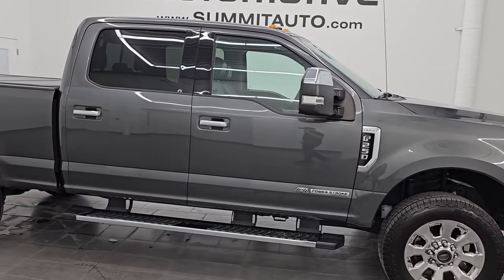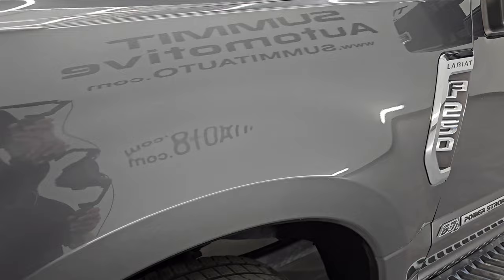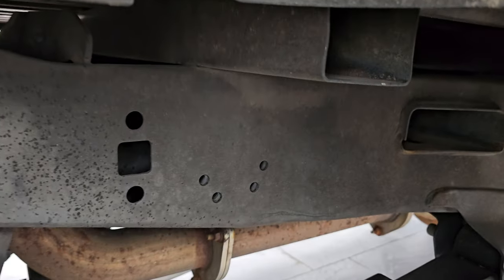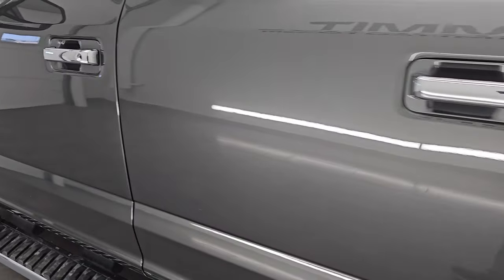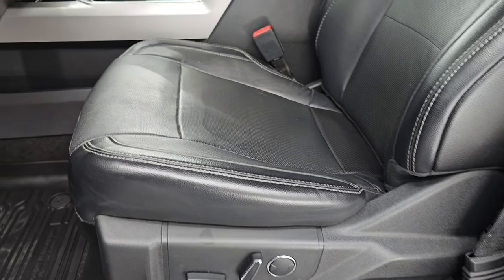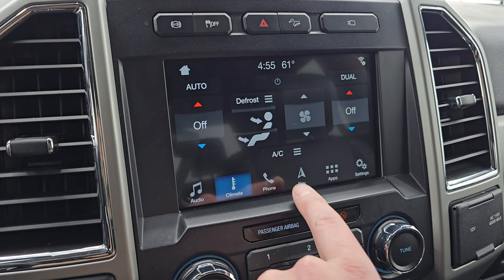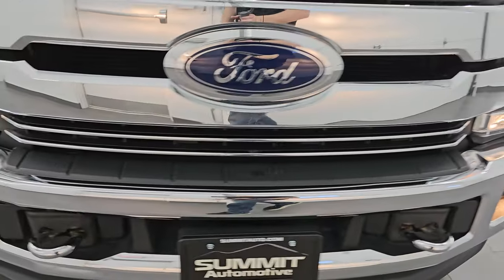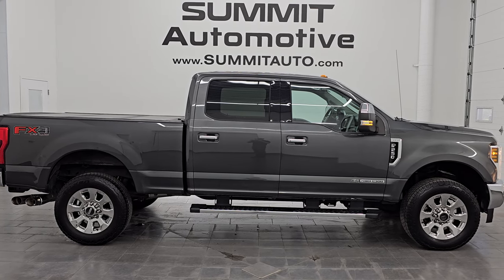2018 FORD F250 LARIAT FX4 POWERSTROKE DIESEL MAGNETIC GRAY 4K WALKAROUND 14378Z SOLD!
This 2018 FORD F250 LARIAT FX4 POWERSTROKE DIESEL IN MAGNETIC GRAY METALLIC FOR SALE IN FOND DU LAC OSHKOSH WISCONSIN 54935 is the vehicle we did walk around review of today.

Thank you for checking out this video of this 2018 FORD F250 LARIAT FX4 POWERSTROKE DIESEL IN MAGNETIC GRAY METALLIC FOR SALE IN FOND DU LAC OSHKOSH WISCONSIN 54935

STOCK: 14378Z
PRICE: $55,999
MILES: 38,187
MAKE: FORD
MODEL: F250
VIN: 1FT7W2BT2JEC05419
LOCATION: FOND DU LAC OSHKOSH WISCONSIN, 54937 TRUCKS ON 41

CLEAN TITLE HISTORY!* 6.7 Liter V8 Powerstroke 2nd Generation Turbo Diesel Engine, 440 Horsepower* Full Four Door Crew Cab* Short Box 6 1/2 Foot Shortbox* Lariat Package* 6 Speed Automatic Transmission with Optional Manual Tap Shift* Turn Dial 4x4 Four Wheel Drive 4WD* FX4 Offroad Suspension Package* Factory GPS Navigation System* Reverse Backup Camera Rearview Camera* Blind Spot Monitoring with Rear Cross-Path Detection* Non Smoker* Dual Power Air Conditioned Ventilated and Heated Seats* Black Ebony Leather Seats* Bucket Seats* Memory Driver's Seat* Hard Fold-up Tonneau Cover* Full Towing Package with Receiver Trailer Hitch, Wiring and Transmission Cooler Tow Package* 6 Upfitter Switches* Factory Brake Controller* Factory Exhaust Brake* LED Side Lights* Power Fold in Power Mirrors with Built-in Directional Signals* Powerscope Tow Power Mirrors that Power Telescope and Power Fold in with Built-in Directional Signals* Advancetrac with Roll Stability Control Traction Control* HDC Hill Decent Control* 3.55 Gears with Limited Slip Differential* Falken Wildpeak H/T LT275/65 R20* Chromed Alloy Rims Premium Wheels* Four Wheel Disc Brakes* Factory Chromed Stepbars* Spray-in Bedliner* Bedrail Covers* Clearance Lights* Fog Lights* LED Bed Lighting* Reverse Sensors* Securicode Driver Side Doorcode Keyless Entry* Locking Tailgate* Tailgate Step Assist Manstep* Chrome Tipped Exhaust* Chrome Trimmed Grill* Chrome Trimmed Mirrors* Sirius/XM Satellite Radio Capabilities Sirius / XM* Sync 8" Touchscreen Radio* CD Player* Sony Premium Audio Sound System* Microsoft SYNC System with Bluetooth, Hands-Free Audio System Blue Tooth* Android Auto Compatible* Apple Car Play Compatible* Factory Subwoofer* USB Jack Portable Audio Connection* Keyless Entry with Factory Remote Start* Power Sliding Rear Window Rear Window Defroster* Adjustable Height Seatbelts* Driver and Passenger Front Air Bags* L.A.T.C.H. Child Safety System* Side Curtain Air Bags SRS Safety Restraint System* Multi-Function Steering Wheel Controls* Homelink System with Three Programmable Buttons for Garage Doors, Lighting Systems & Security Systems* Dual Multi-Zone Climate Control* Power Adjustable Pedals* Factory All Weather Floormats* Storage Compartment Under Rear Seats* Air Conditioning AC* Cruise Control* Power Locks* Power Windows* Automatic Headlights Autolamp* Tilt/Telescope Steering Wheel* 110V / 400W Auxiliary Power Outlet* Magnetic Metallic GrayVery very clean inside and out! This is one of the sharpest 2018 Ford F250 crewcab shortbox 3/4 ton gas trucks on our lot! Make your move before this super clean 4wd is gone!*